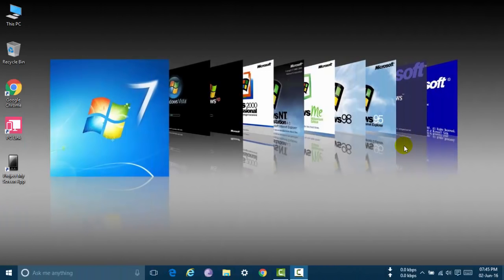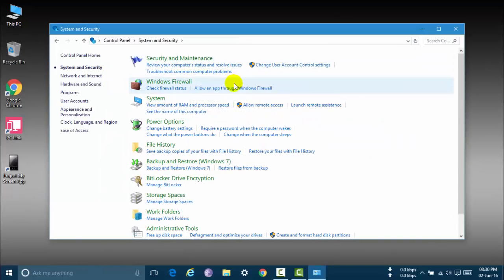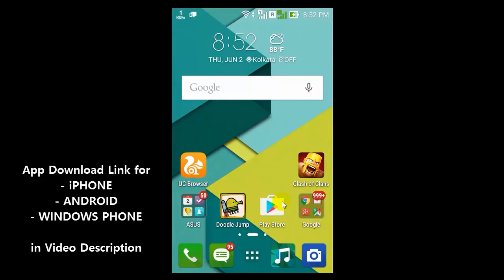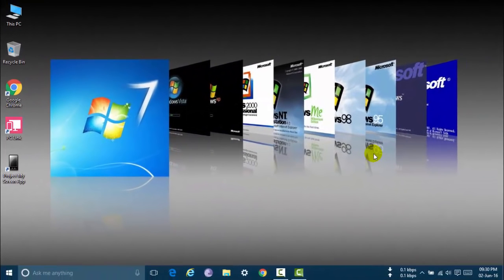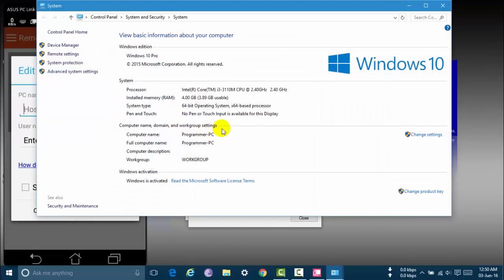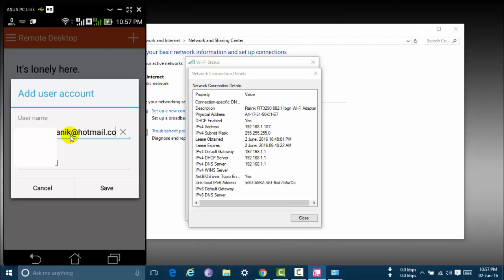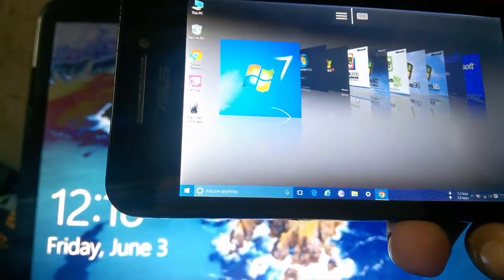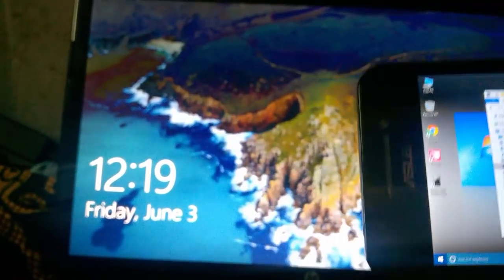How to Remote Windows PC with your smartphone [iPhone/Android/Windows Phone]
Download Link -

how to control remote for pc
how to control pc with your smartphone
how pc remote control
how to control remote in windows
how to remote desktop in android
how to remote desktop in ios
how to remote desktop in iphone
how to remote desktop in windows 10
how to remote desktop in windows phone
pc remote control 2016
full remote control for pc

by
pcphelpc
pcp helpc
pc phones help centre
pcphoneshelpcentre
pcphelpc2016